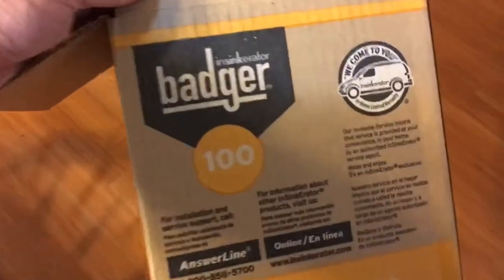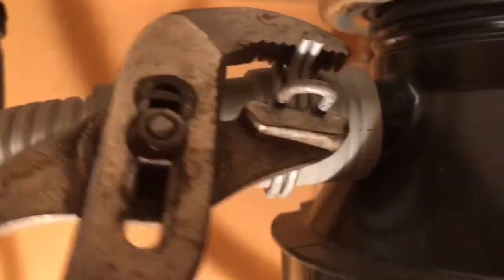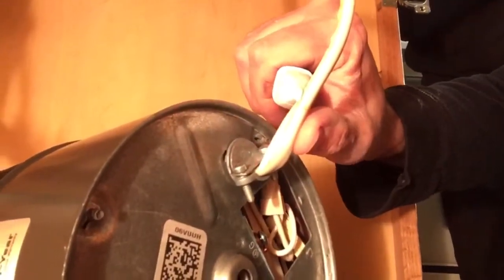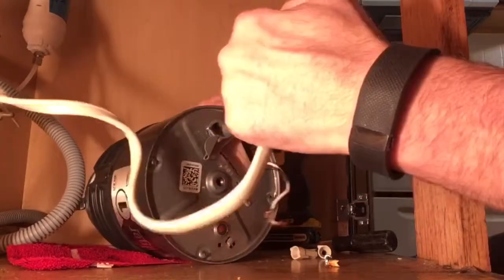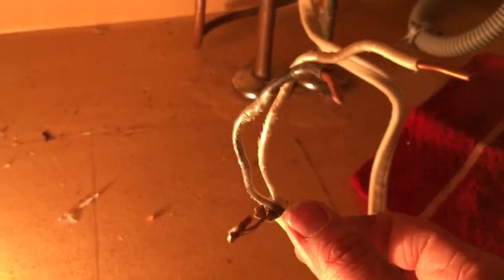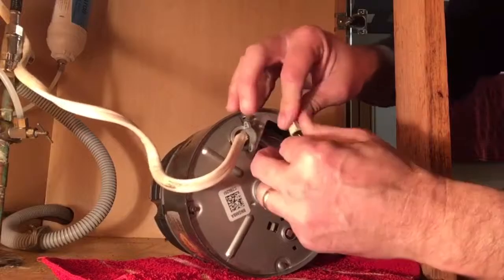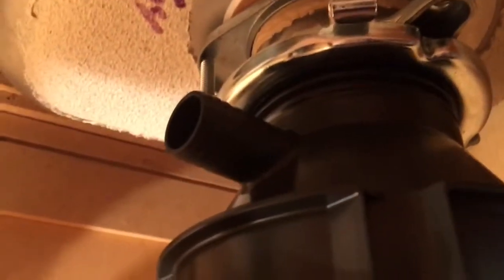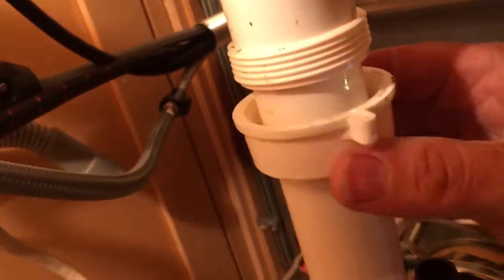How to Replace a Garbage Disposal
In this video, home renovation brothers Dave and Rich show you how to replace a garbage disposal.

Knowing how to install a garbage disposal is a task every homeowner should be familiar with. What do do when the garbage disposal quits or when the garbage disposal is making grinding sounds is a common home repair issue. If the garbage disposal won’t turn, or it hums, or makes odd sounds, it may be time to replace your old garbage disposal and install a new one.
This video would help you whether you have a single or double sink set up. Specifically here, you'll see how to install a garbage disposal in a double sink.

Why go out to a store when you can easily shop right from home!
This funds our channel and enables us to produce more videos.

For even more home renovation info visit out website at housebarons.com For more content be sure and check us out